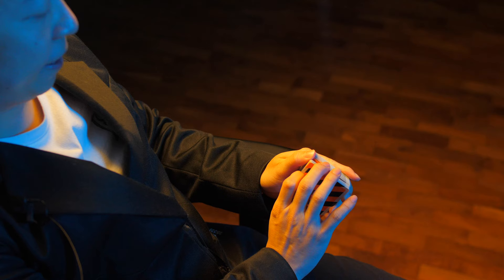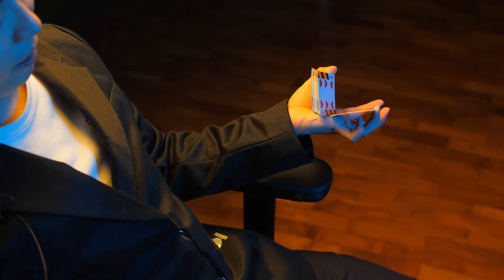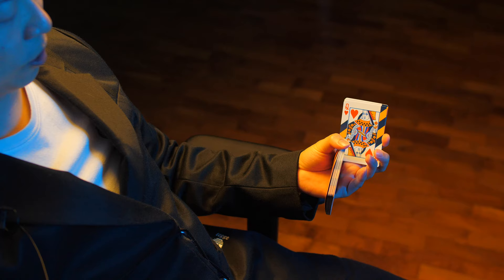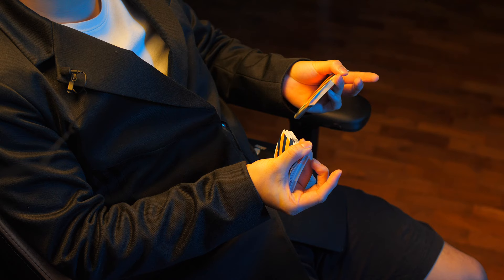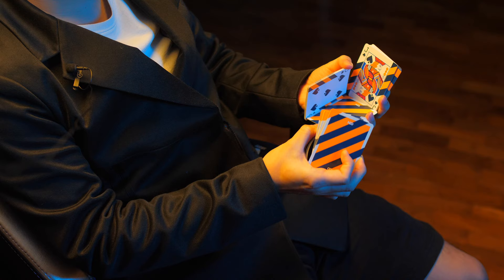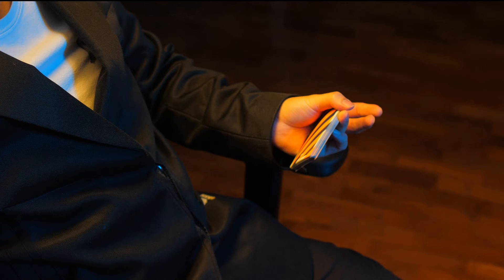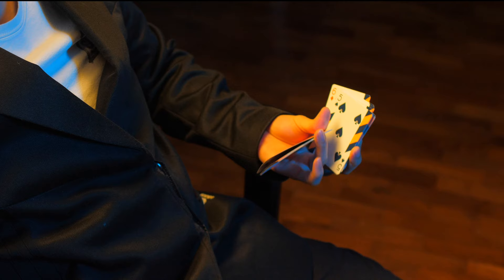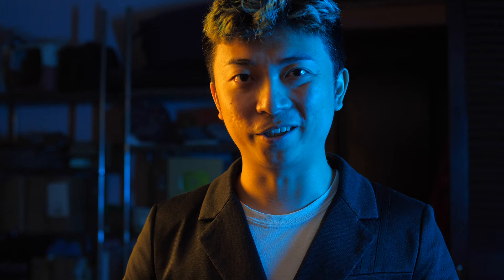Cardistry for Beginners: One-handed Cut - L Cut Tutorial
School of Cardistry is a creation of the New Deck Order. Find more quality Cardistry experiences:

0:00 Performance
0:31 Introduction to the move
1:26 Jerry's L Cut tutorial
5:47 Extra tips
6:21 Overview
7:20 Outro